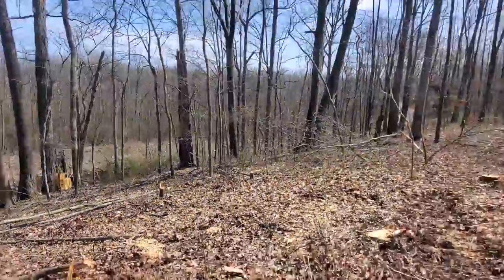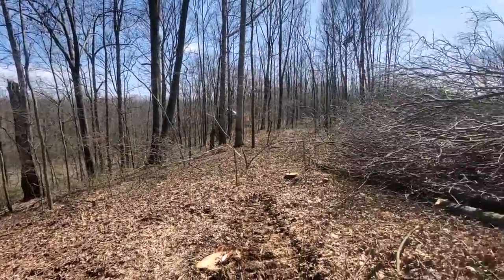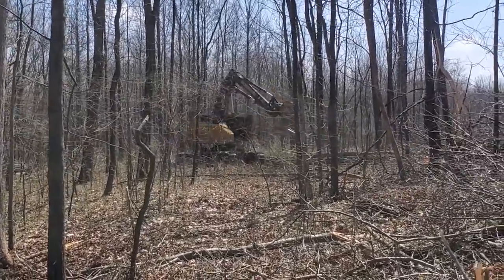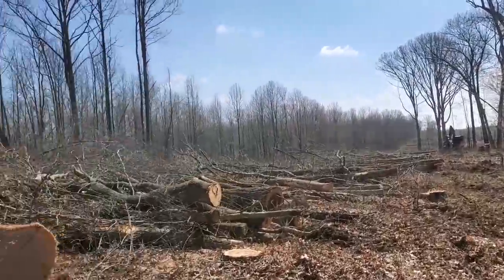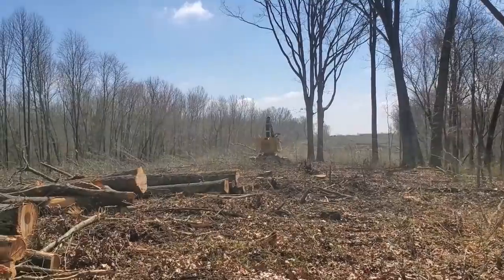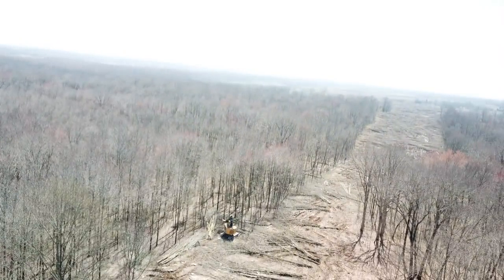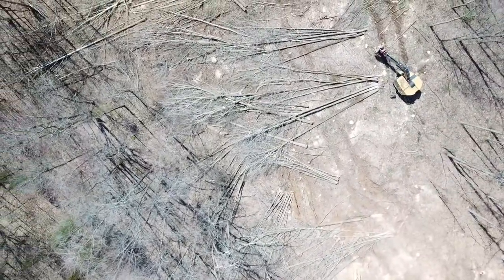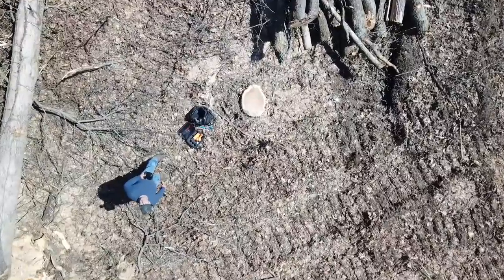5 Bunchers on one job!!